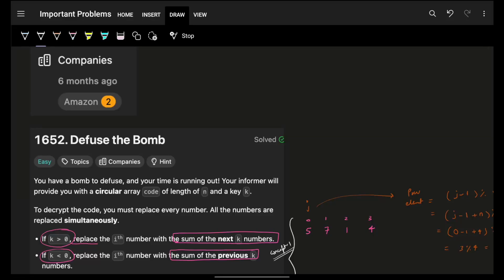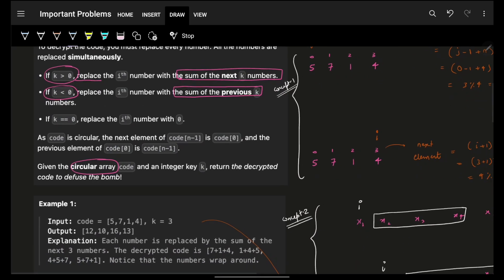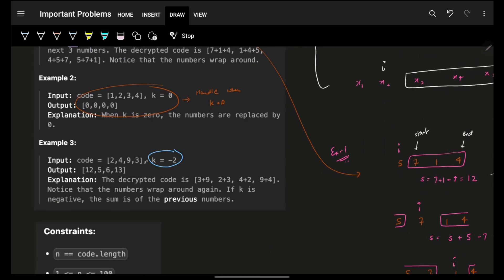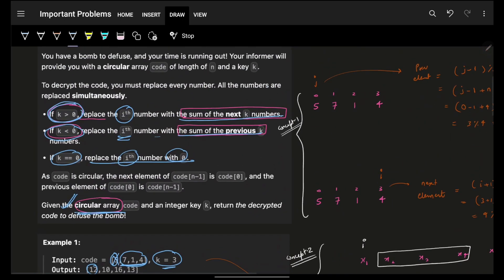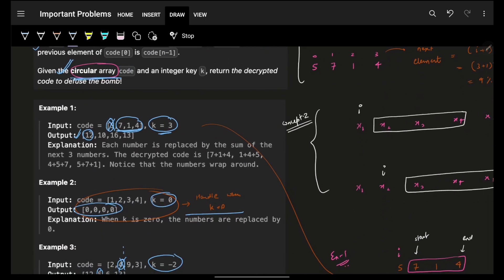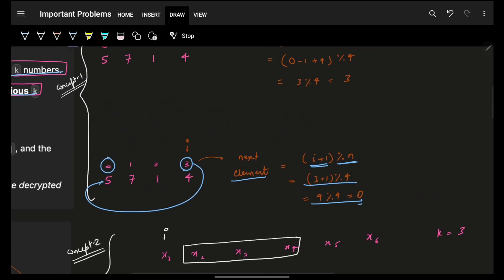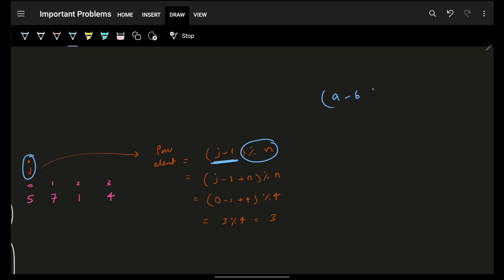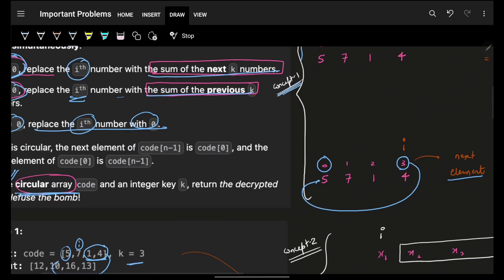1652. Defuse the Bomb | Sliding Window | 2 Approaches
In this video, I'll talk about how to solve Leetcode 1652. Defuse the Bomb | Sliding Window | 2 Approaches

✨ Timelines✨
0:00 - Problem & Example Explanation
2:18 - Circular Concepts
4:57 - Leveraging Window Concept here
5:58 - Dry Run
11:10 - Code Explanation